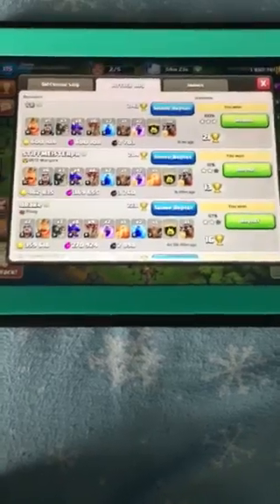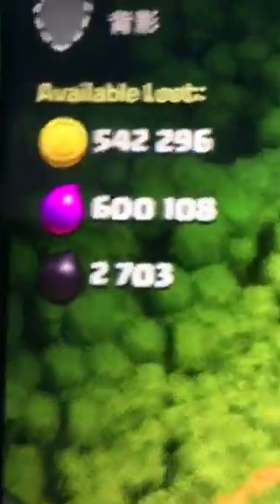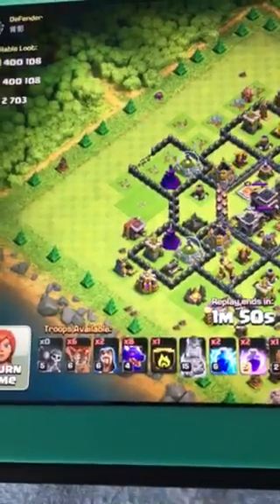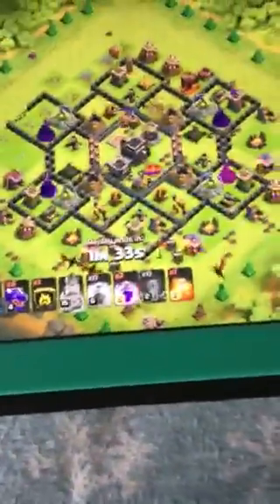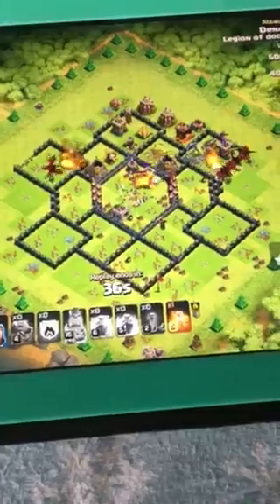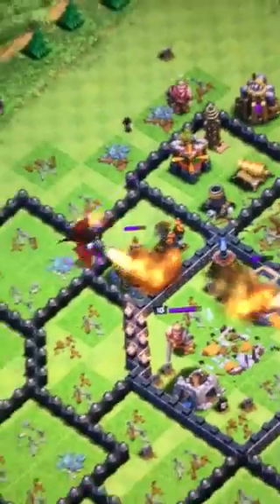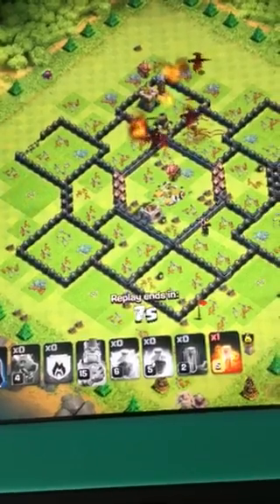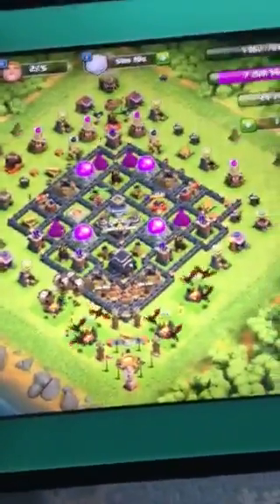Clash of Clans 1.2 million Loot Raid